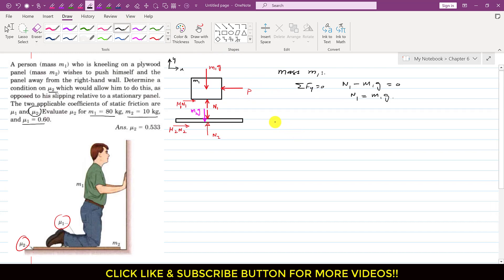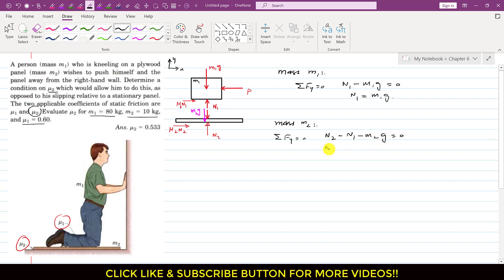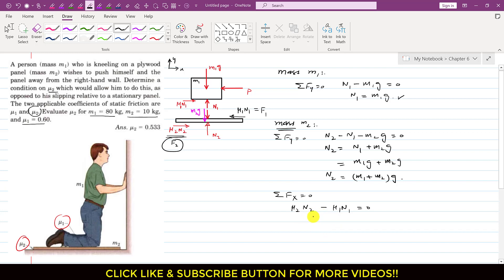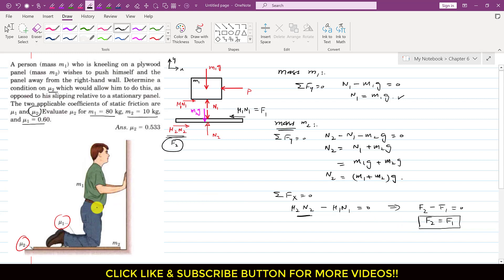A person kneeling on plywood panel whishes to push himself. Chapter 6: Friction | Engineers Academy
A person (mass m1) who is kneeling on a plywood panel (mass m2) wishes to push himself and the panel away from the right-hand wall. Determine a condition on μ2 which would allow him to do this, as opposed to his slipping relative to a stationary panel. The two applicable coefficients of static friction are μ1 and μ2.

Friction Problems
Engineer4free
FinalAnswer